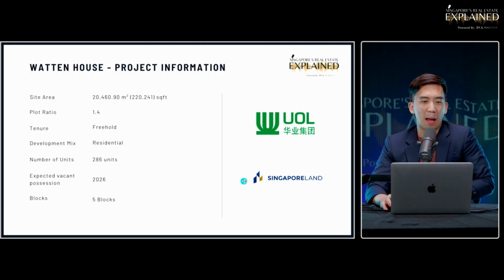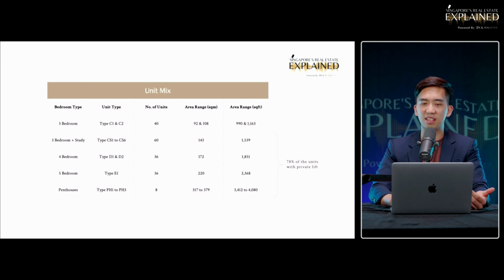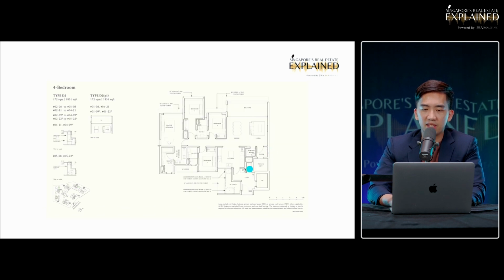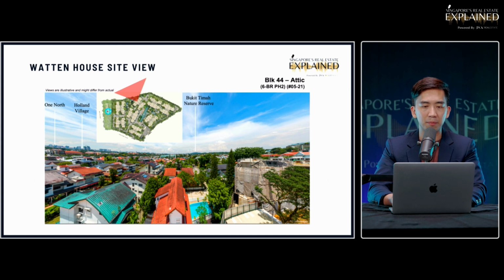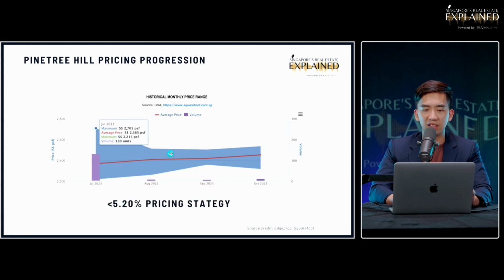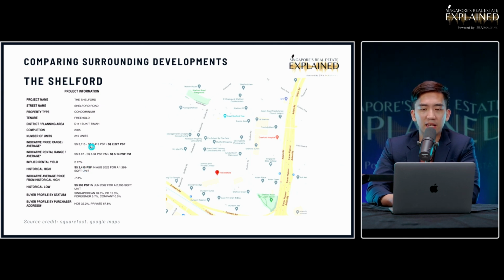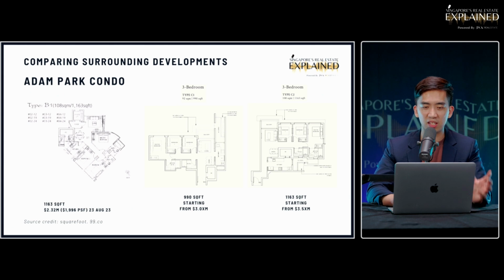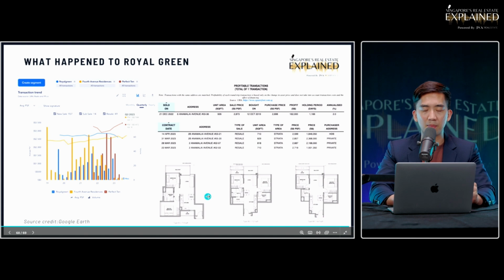Watten House | Could this be an overpriced CCR Property? | Singapore New Launch Review Part 2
⚠️ Notice: The total number of units in Watten House is 180 units. Our apologies for the typo error.

Is Watten House worth the investment? 🤔💸 Join us in this in-depth evaluation as we scrutinize every aspect of this property to help you make an informed decision. From layout and amenities to pricing and potential returns, we leave no stone unturned.

⬇️ Catch Part 1 of the review here to find out more about the past transactions in the locality

JNA REAL ESTATE, THE BRAND OF OUR GENERATION.